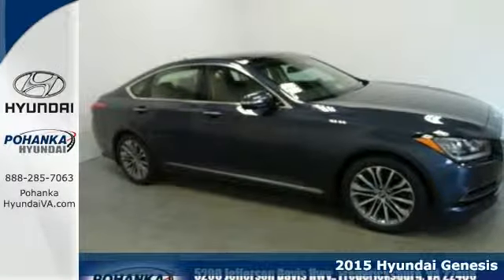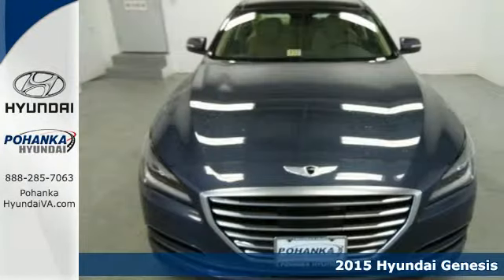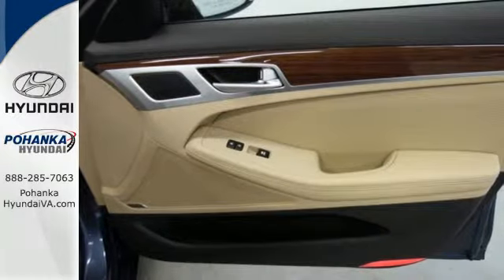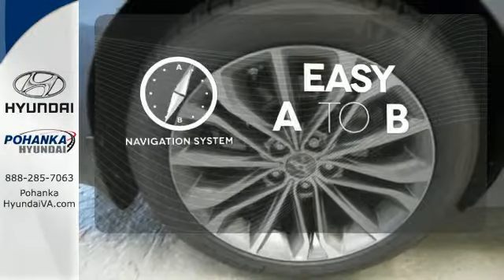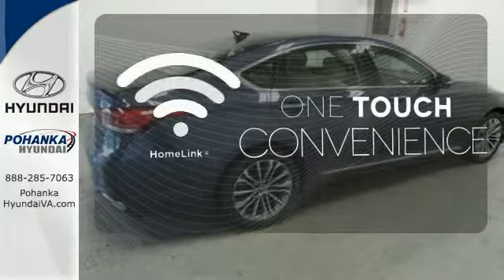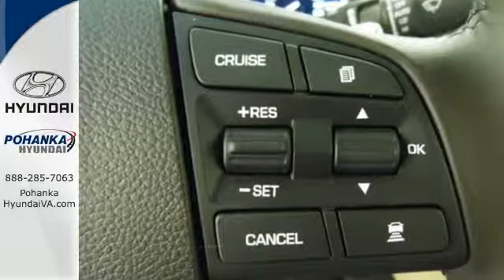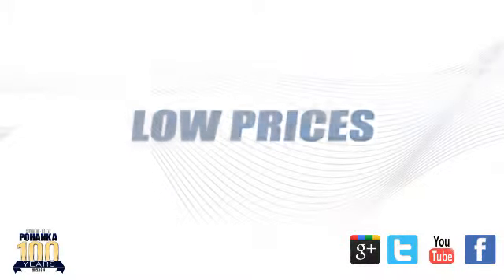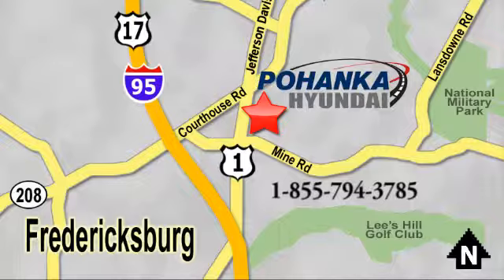2015 Hyundai Genesis Fredericksburg VA Richmond, VA HFU094975 - SOLD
Year: 2015
Make: Hyundai
Model: Genesis
Trim: 3.8
Engine: 3.8L V6 DGI DOHC Dual CVVT
Transmission: 8-Speed Automatic with SHIFTRONIC
Color: Blue
Stock #: HFU094975
VIN: KMHGN4JE9FU094975
Proceeds with ability. Delivering pleasure trips daily. Put down the mouse because this 2015 Hyundai Genesis is the car you've been searching for. So go ahead and feel free to flex your muscle in it. It will go from 0-60 in just about the same time it'll take you to catch your breath. brbrWe make every effort to provide accurate information, please verify options and price before purchase, Pohanka is not responsible for errors or omissions. All vehicles subject to prior sale. Quoted price available on in-stock units only. All prices are exclusive internet prices only. Financing is subject to approved credit through designated lender. Price plus tax, tags, dealer processing fee of $699 and freight of $810 - $1100. All customers will qualify for all manufacturer rebates and incentives included in the price, some require financing through the manufacturer. Some manufacturer rebates are not compatible with special manufacturer finance offers. Manufacturer Rebates and incentives are valid during the time period set by the manufacturer and are subject to change without notice. Additional manufacturer rebates and incentives may apply to those who qualify and may lower the sales price. 2 or more available at this price.

Address:
5200 Jefferson Davis Hwy